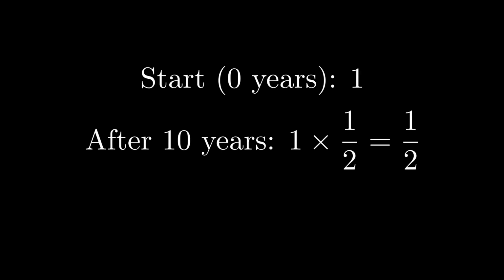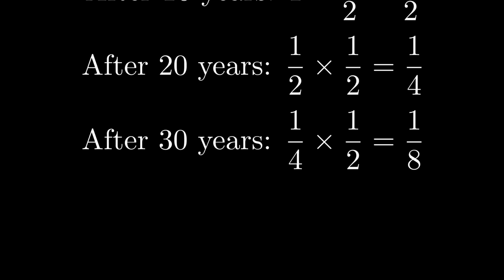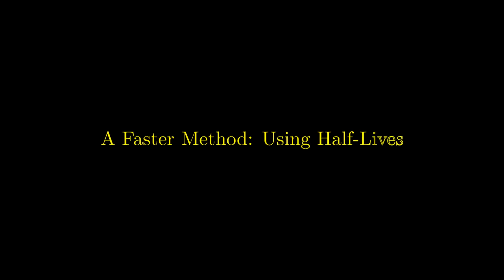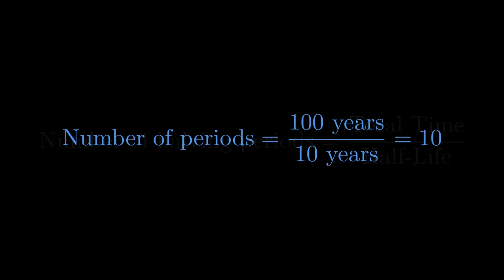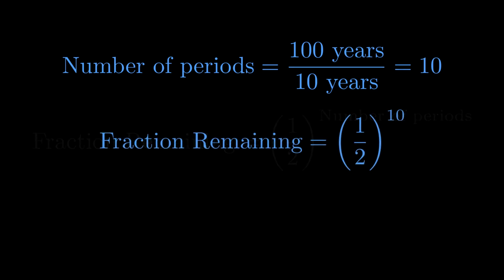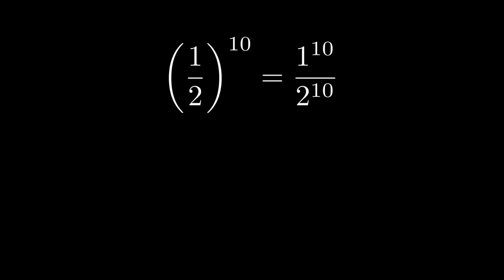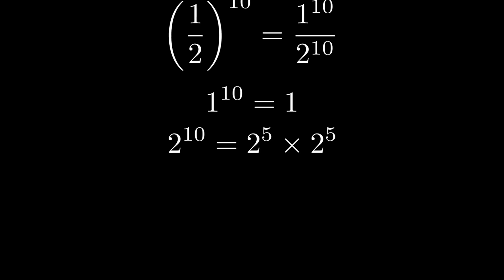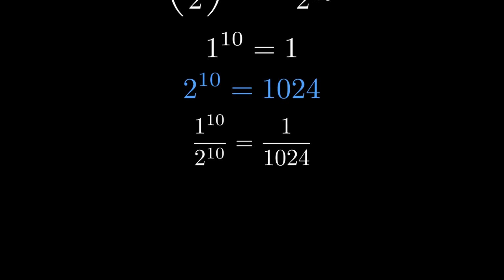Can You Solve This in 5 SECONDS? (NO CALCULATOR!)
Think you can solve this in 5 seconds without a calculator? This viral math problem is stumping everyone!
The Challenge: A substance halves every 10 years. What fraction is left after 100 years?
Before you reach for the calculator, watch this video! We reveal the simple mental math trick to solve half-life and exponential decay problems instantly. This is the secret to breaking down the problem and finding the answer using the power of exponents, no calculator needed.
This brain teaser is perfect for students, puzzle lovers, or anyone looking to sharpen their mental math skills and beat the 5-second challenge.

Timestamps:
00:00 - The Problem
00:17 - The Long Way: Tracking the Decay Step-by-Step
01:05 - A Faster Method: Using Half-Lives
01:45 - Calculating the Final Fraction
02:41 - The Solution